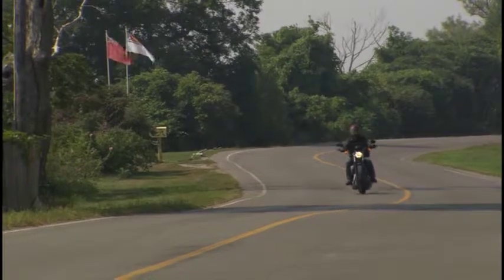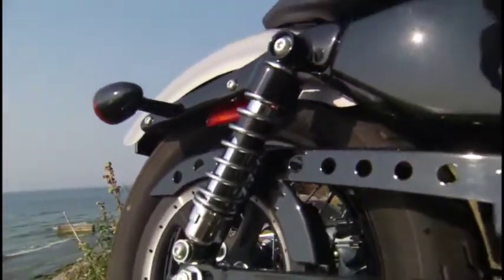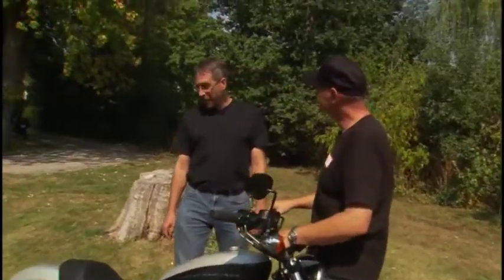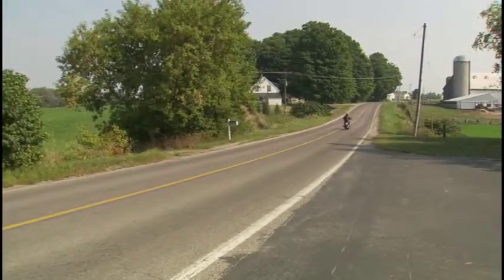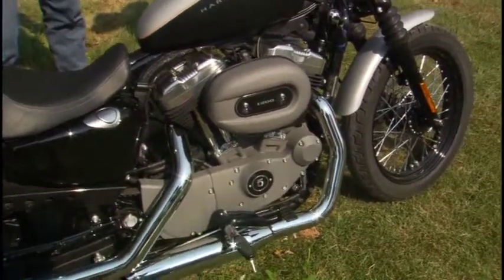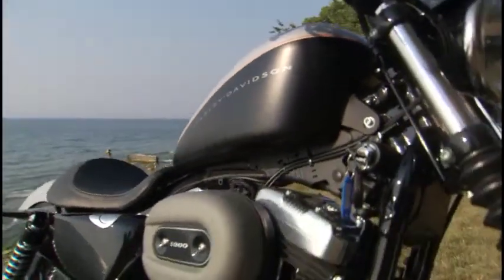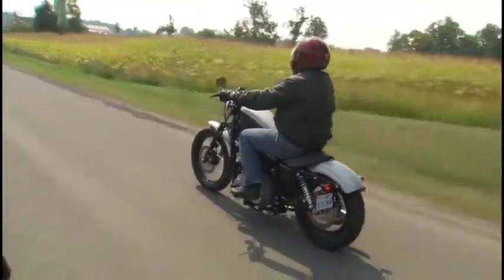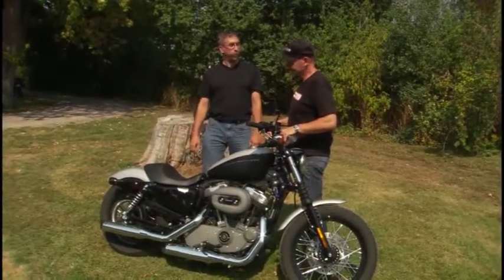Harley Davidson XL 1200N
This week on Road Test, Dave and his friend of over 20 years, Mark Kaczmarczyk   put this amazing bike through it's paces. Check it out.